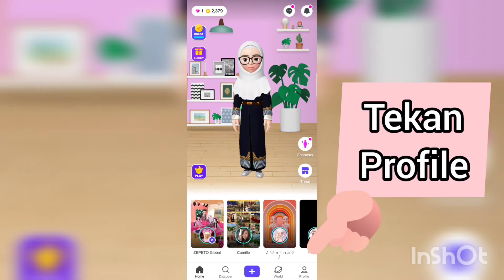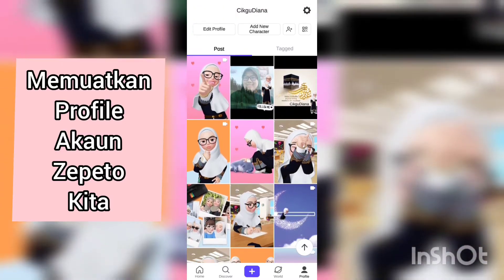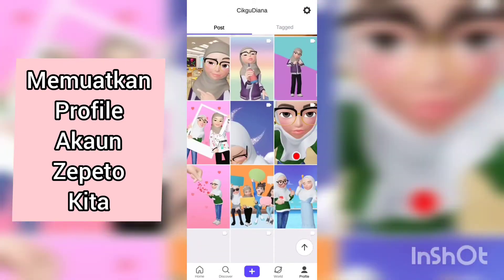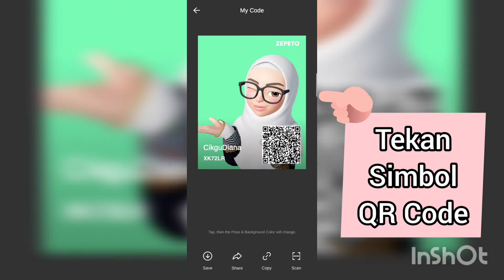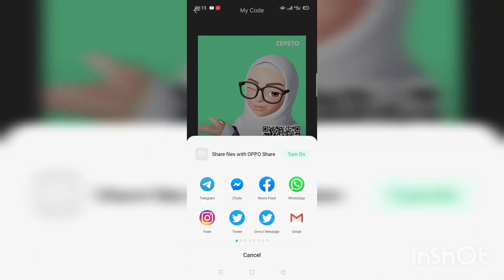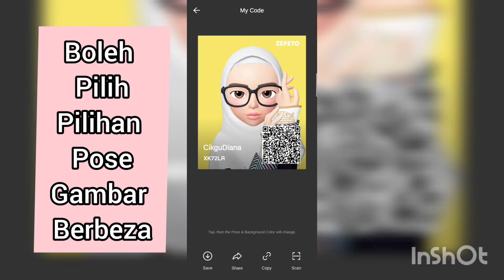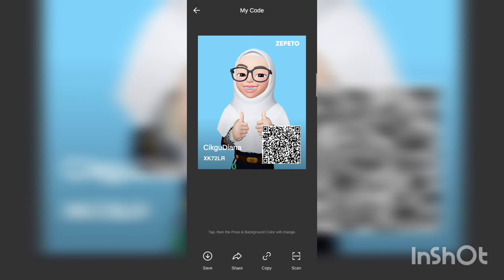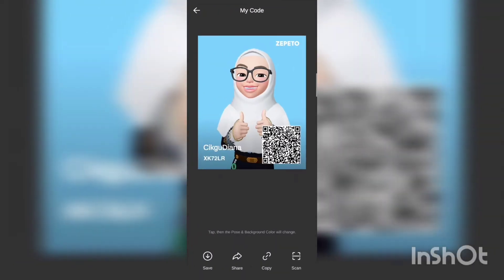Tutorial Hasilkan QR Code Akaun Zepeto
Credit Music: Mornings
Musician: Jeff Kaale
And
Musician: @iksonmusic